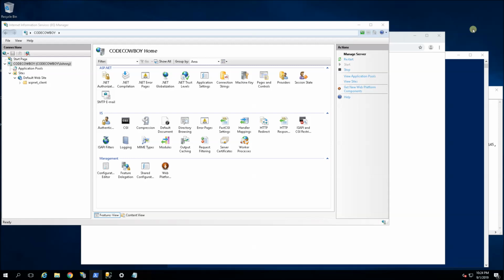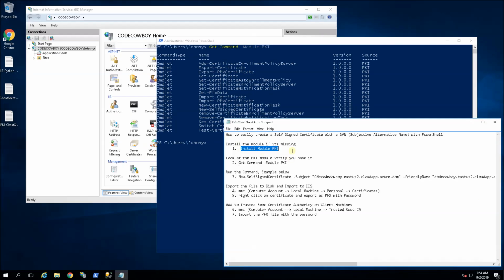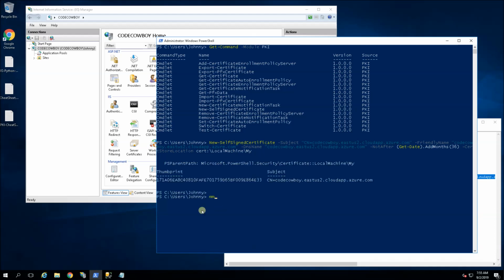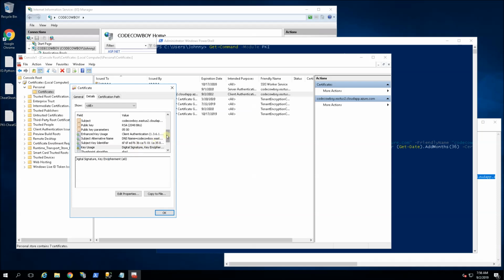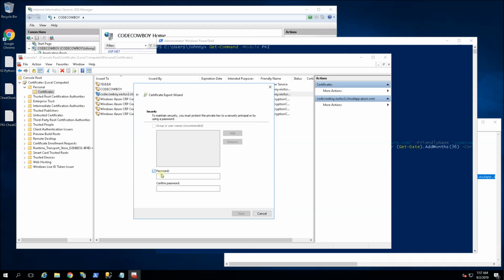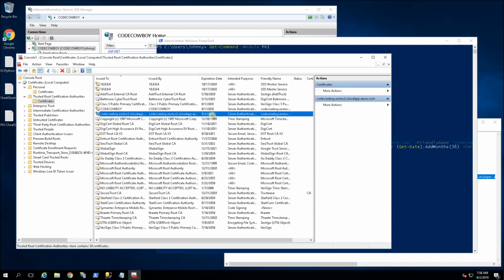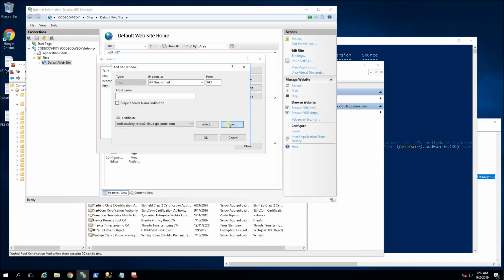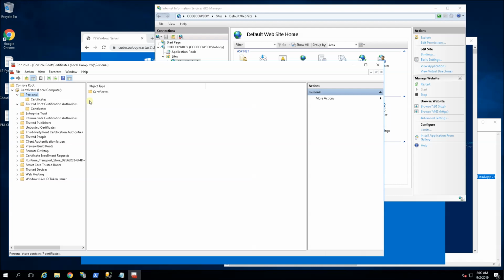Create SSL with Subject Alternative Name | Self Signed Certificate | How To using PowerShell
How to easily create a Self Signed Certificate with a SAN (Subjective Alternative Name) with PowerShell

Install the Module if its missing
   1.  Install-Module PKI

Look at the PKI module verify you have it
   2. Get-Command -Module PKI

Run the Command, Example below
   3. New-SelfSignedCertificate -Subject "CN=domainname.com" -FriendlyName "domainname.com" -DnsName "domainname.com" -NotAfter (Get-Date).AddMonths(36) -CertStoreLocation cert:\LocalMachine\My

Export the File to Disk and Import to IIS
   4. mmc (Computer Account - Local Machine - Personal - Certificates)
   5. right click on certificate and export as PFX with Password

Add to Trusted Root Certificate Authority on Client Machines
   6. mmc (Computer Account -- Local Machine - Trusted Root CA
   7. Import the PFX file with the password